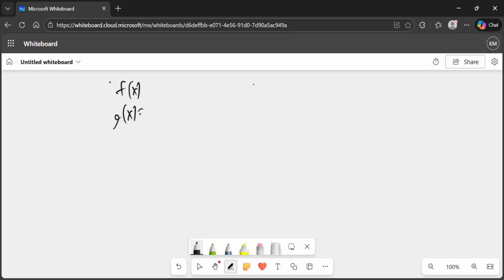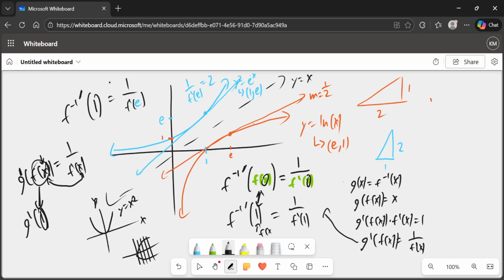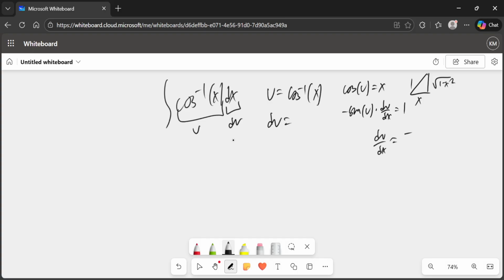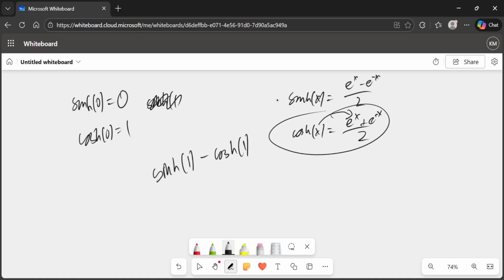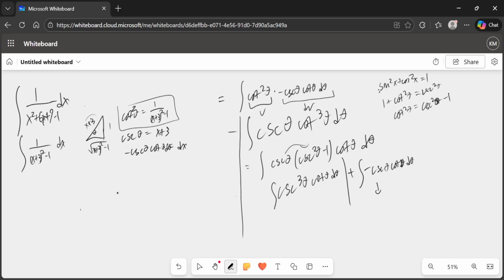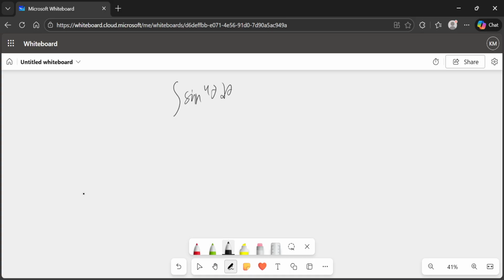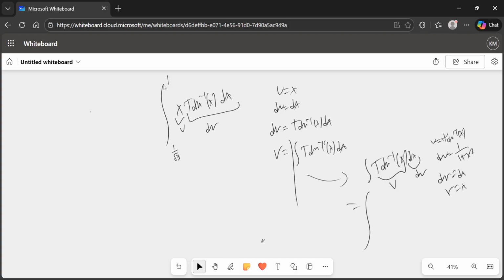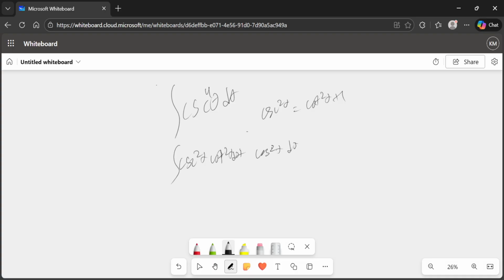INVERSE DERIVATIVES + INVERSE TRIG INTEGRALS + TRIG POWER INTEGRALS - 2026